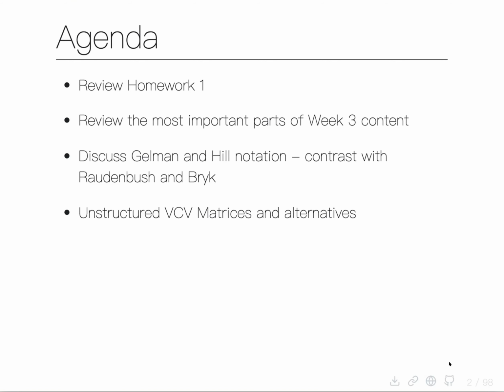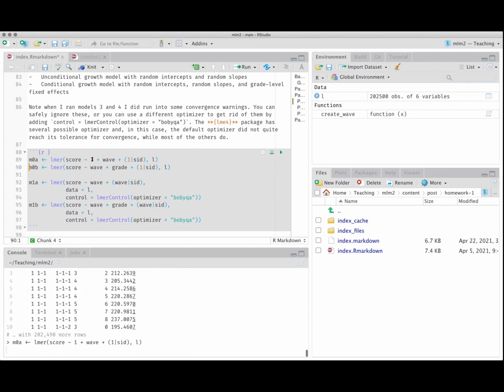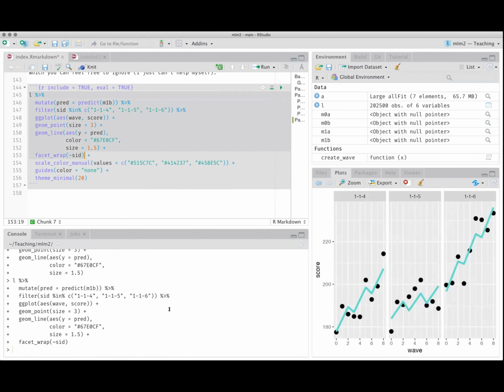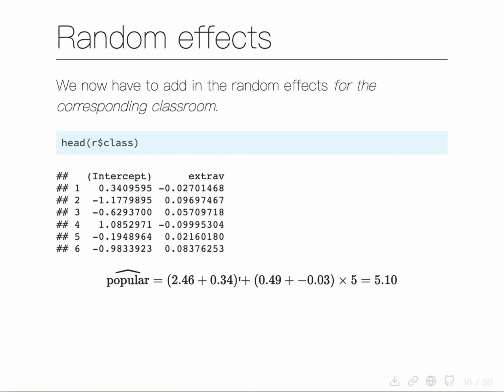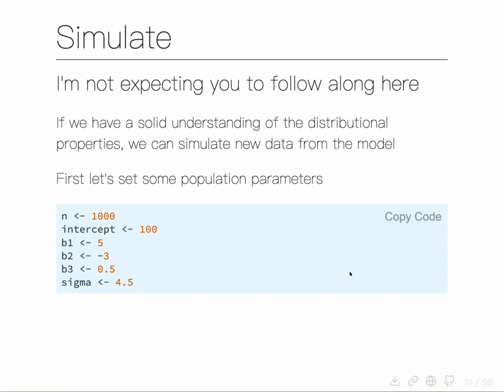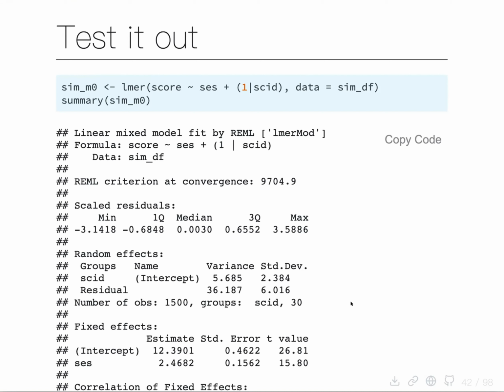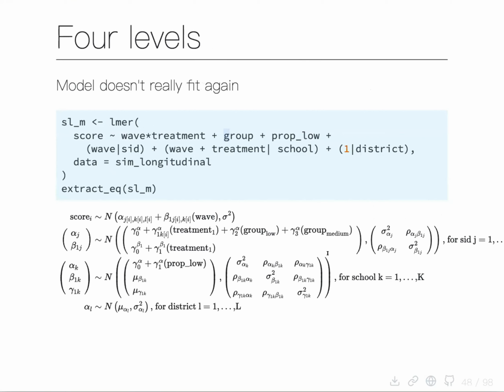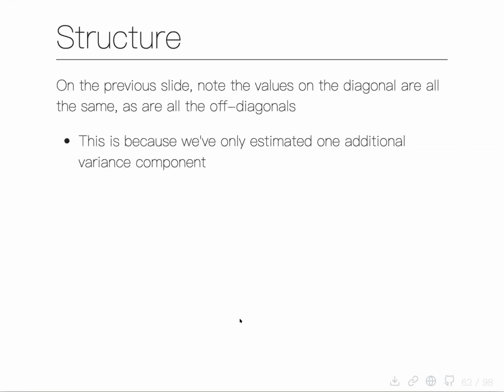w4: Review and notation